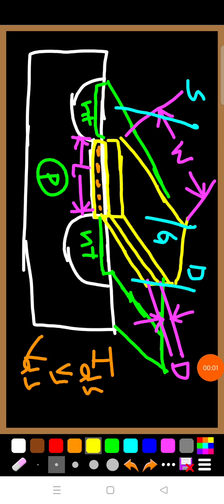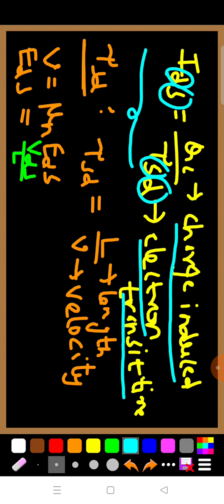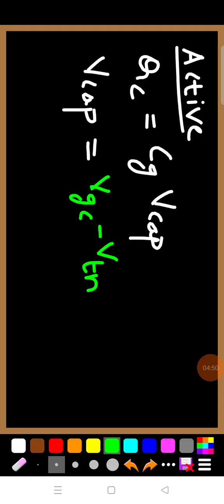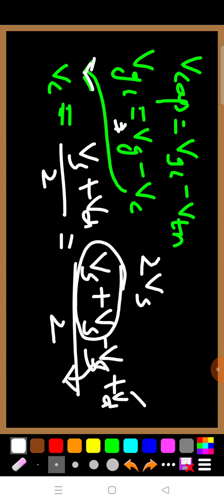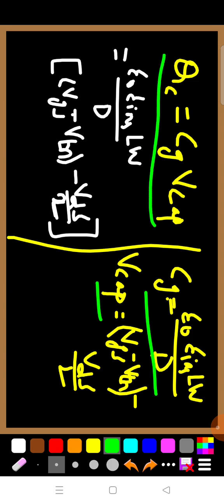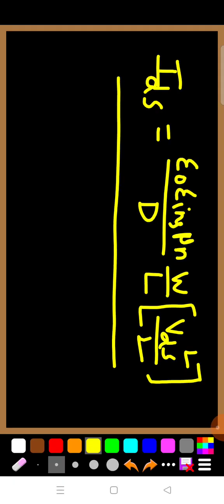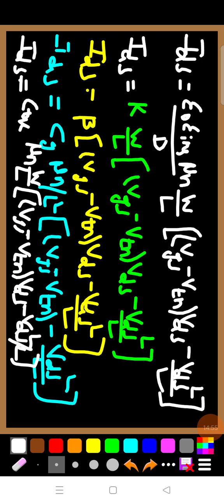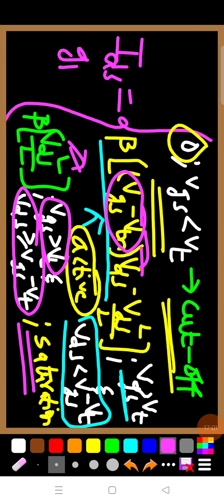IDS VERSUS VDS DERIVATION